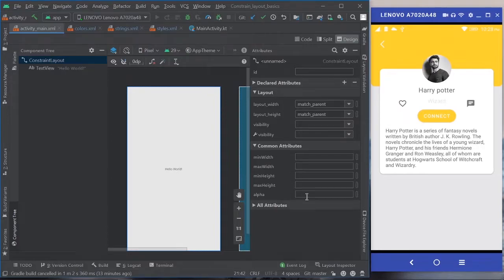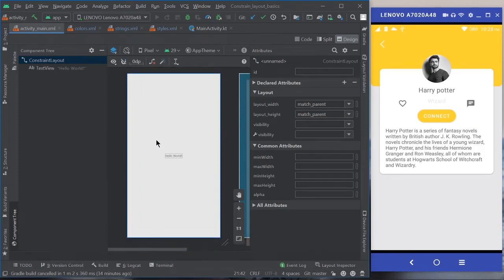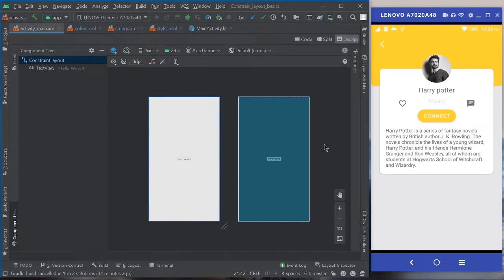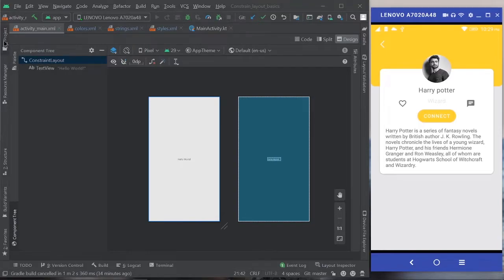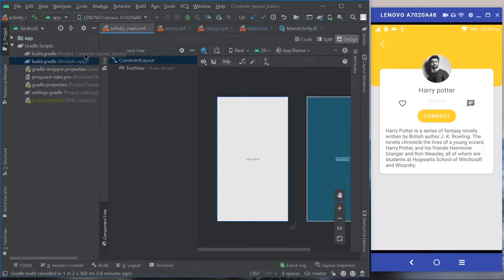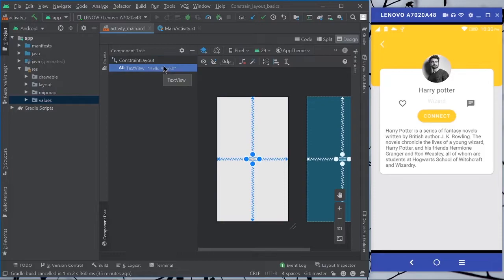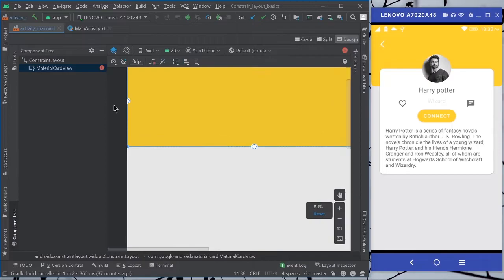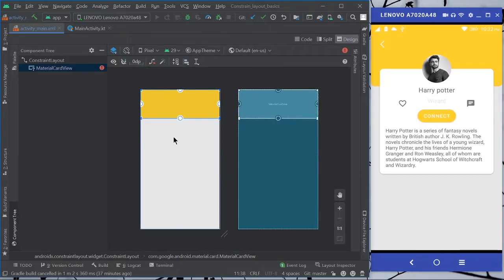Constriantlayout android tutorial - Constriantlayout design with guidelines, chains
Here, I'm sharing my knowledge of making android apps, one of the basic things to learn in mobile apps is how to make effective and attractive UI, so here is the constraint layout android tutorial about how you can make a complex design with the helpful guidelines and changing of widgets in the constraint layout.